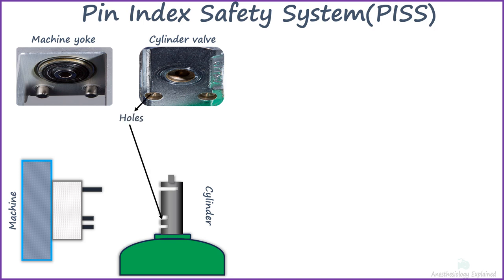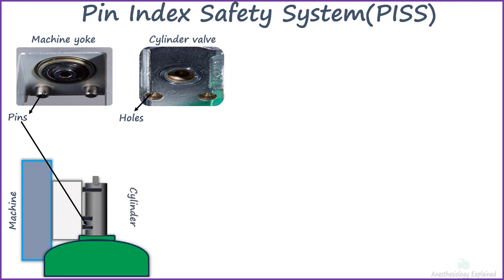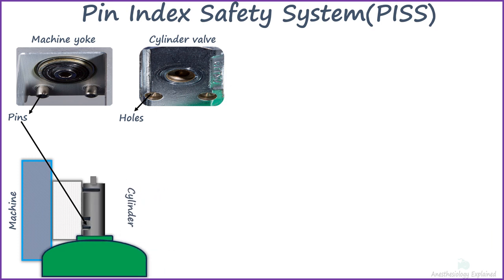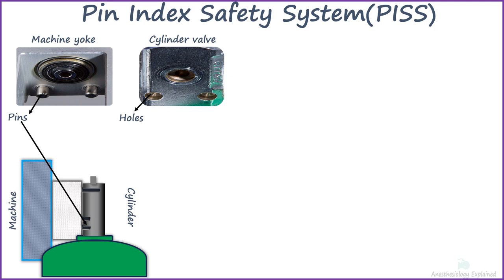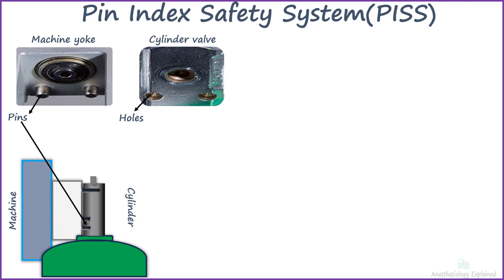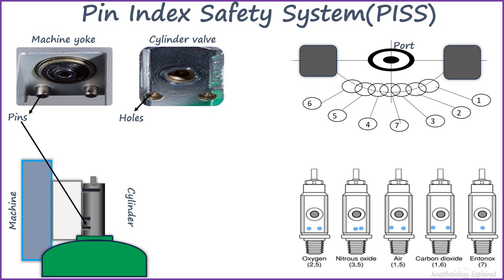Pin Index safety system (PISS) in gas cylinders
@AnesthesiaandCriticalcare this video explains how pin index safety system works